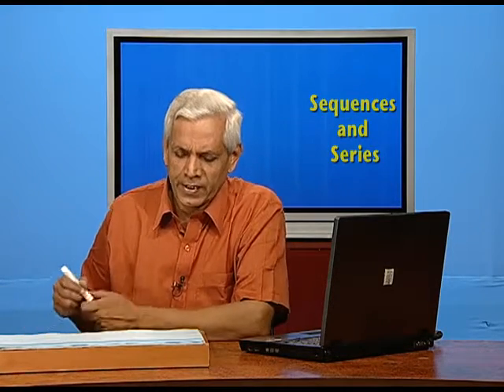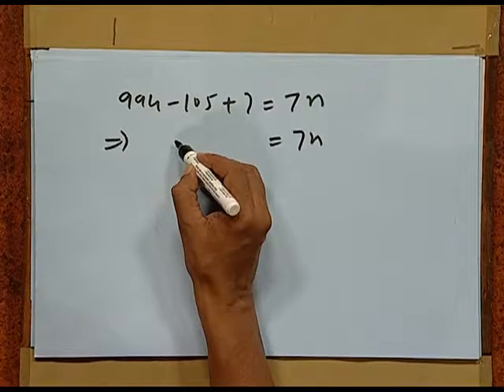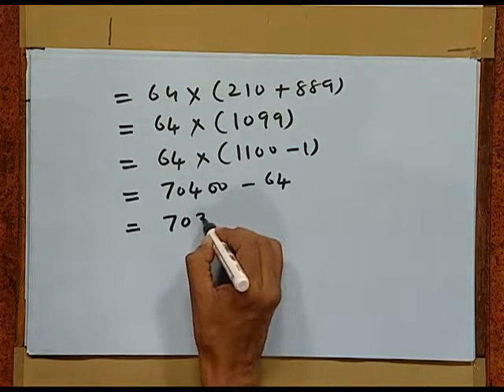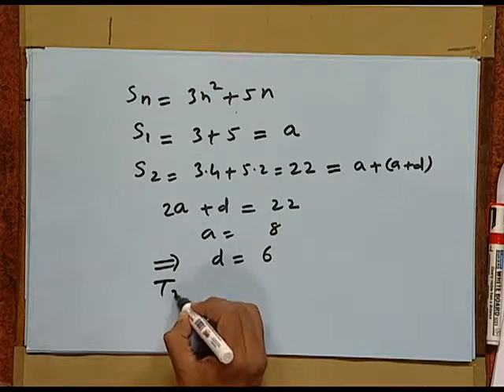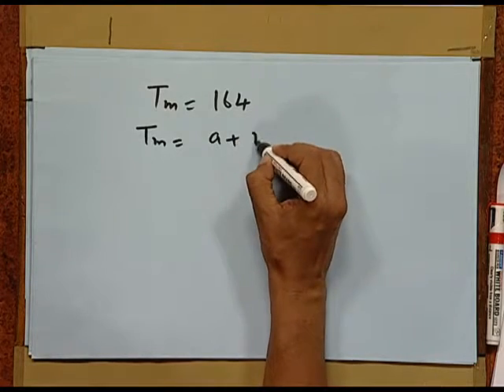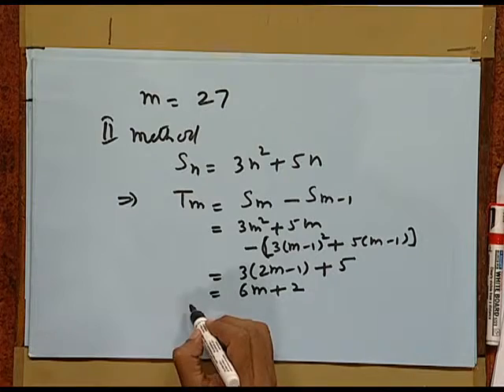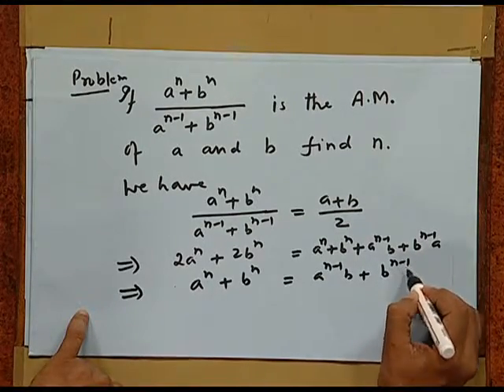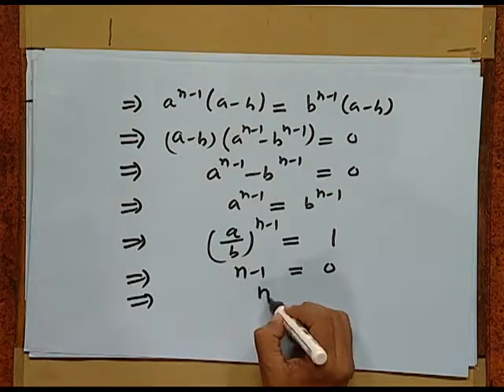class 11 sequence and series solving problems